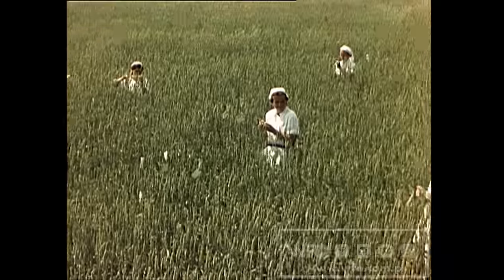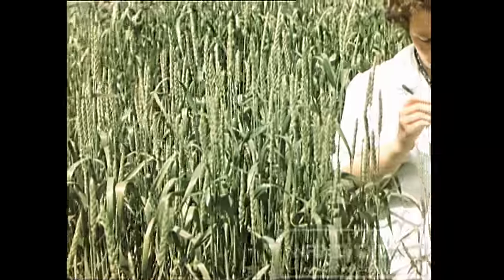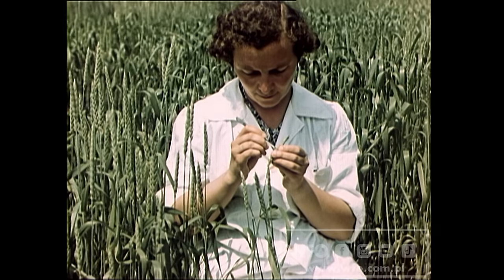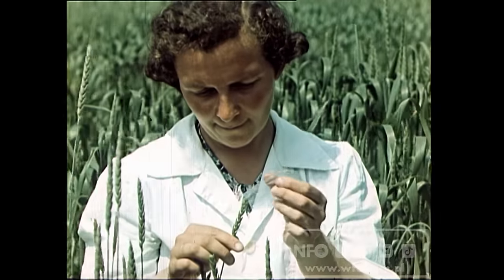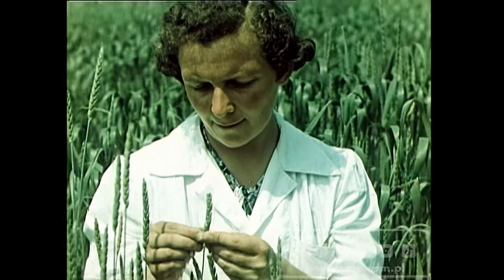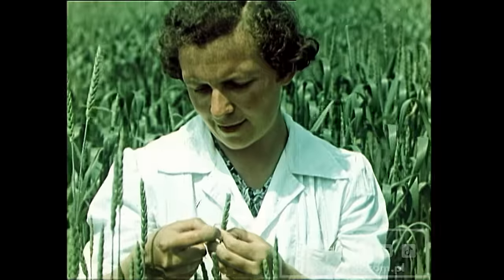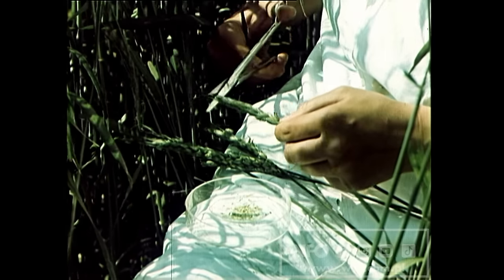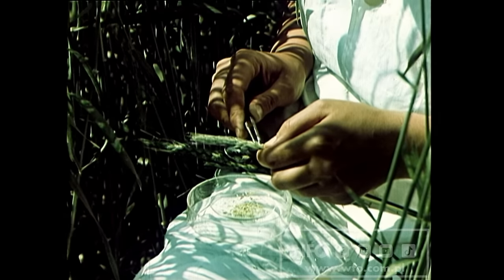"Od kwiatu do owocu" (1957) /CAŁY FILM/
Na czym polega ręczne zapylanie kwiatów?
Barwny, 35 mm, 10 min

Reżyseria: Karol Marczak
Scenariusz: Karol Marczak
Zdjęcia: Karol Marczak
Produkcja: Wytwórnia Filmów Oświatowych w Łodzi

Spot "WFO: Fabryka nieoczywistości":
Realizacja: Pola Włodarczyk
Dźwięk: Asia Szczęsnowicz
Muzyka: Konrad Krajewski

Wytwórnia Filmów Oświatowych w Łodzi
Wszelkie prawa zastrzeżone. Kopiowanie, przetwarzanie, rozpowszechnianie tych materiałów w całości lub w części bez zgody autora jest zabronione.